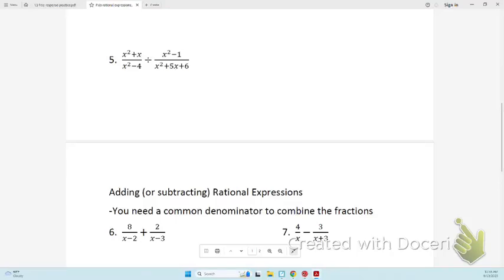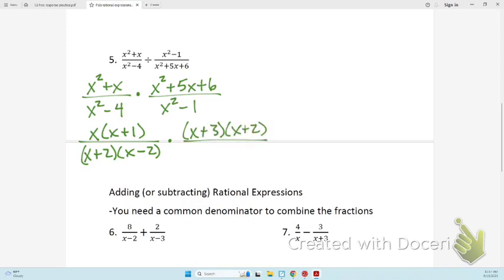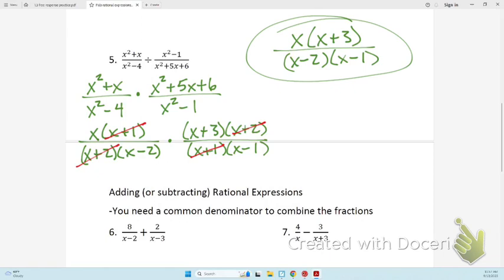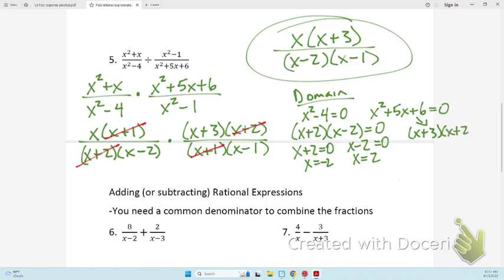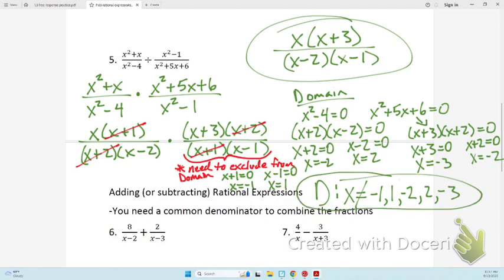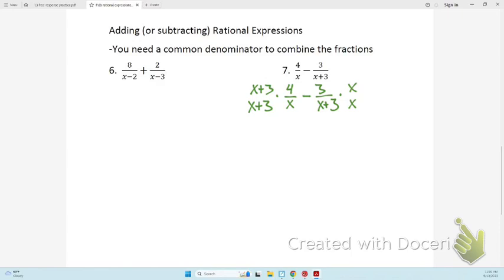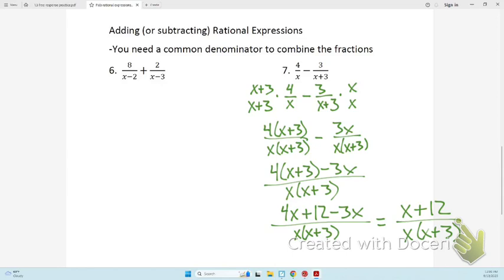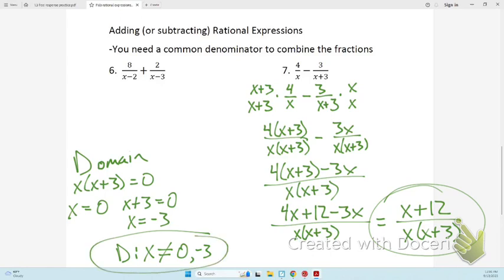9/13/23 P.6b continued